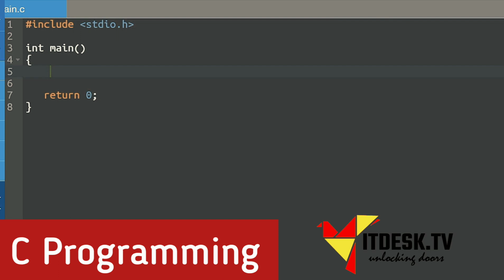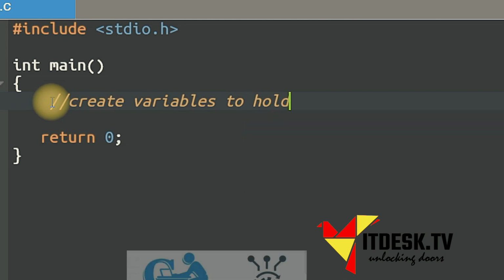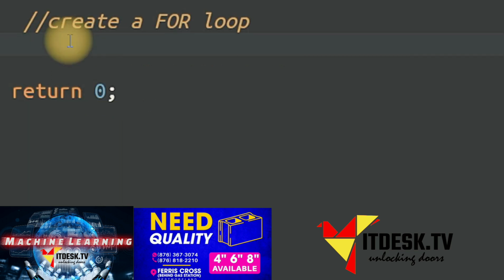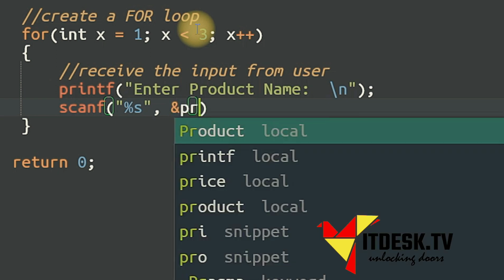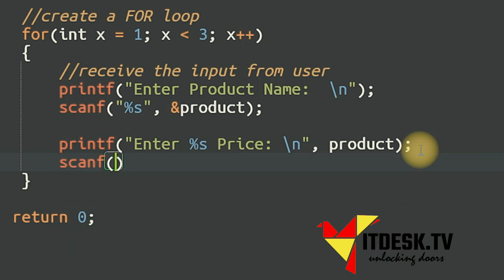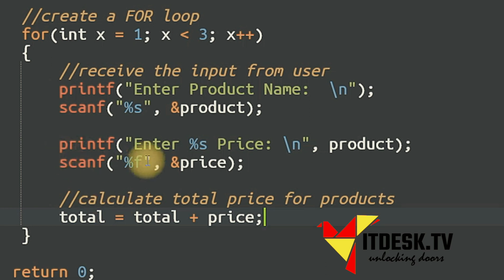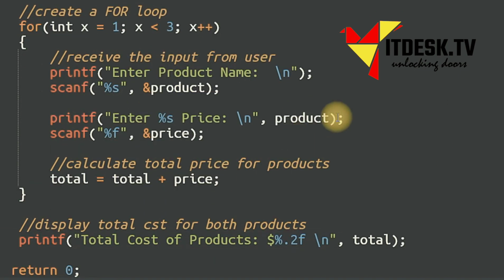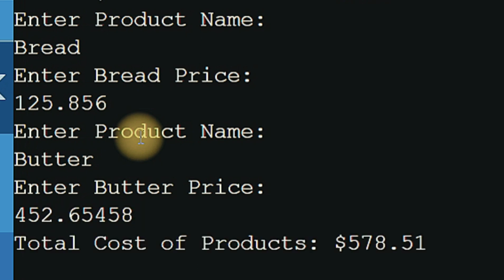C Programming - Assignment 1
create a C program to accept 2 products and their prices.
Display the sum of the two products.